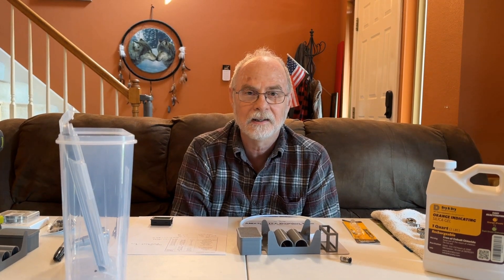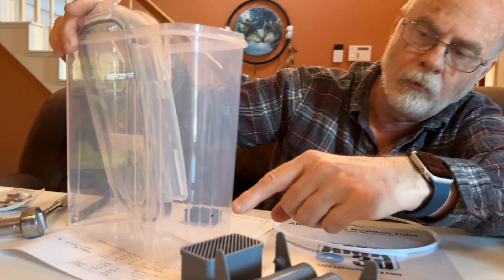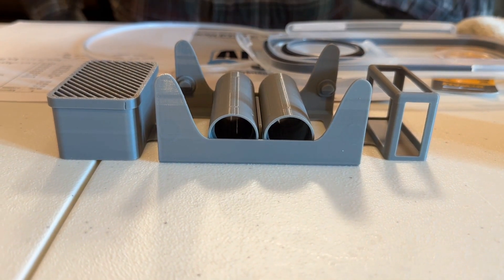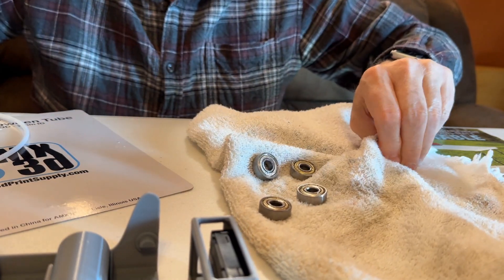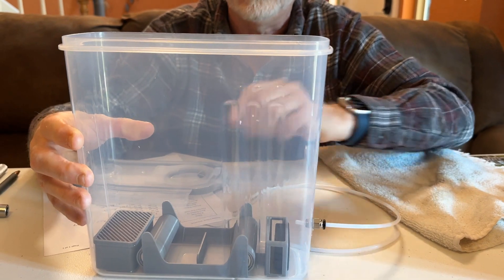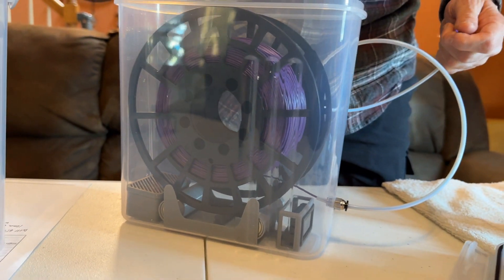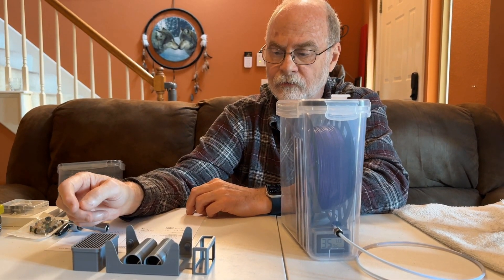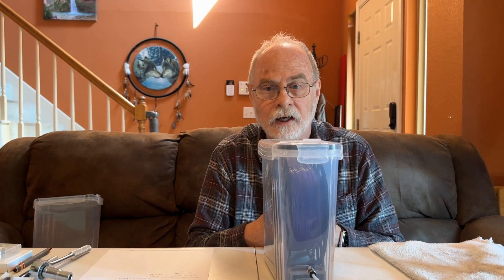Oily Krafter 3D Printer Filament Dry Box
In this video we build 3D printer filament dry boxes.

PTFE Tubing
4L Cereal Boxes
Silica Beads
PTFE Fittings
Sewing Machine Oil